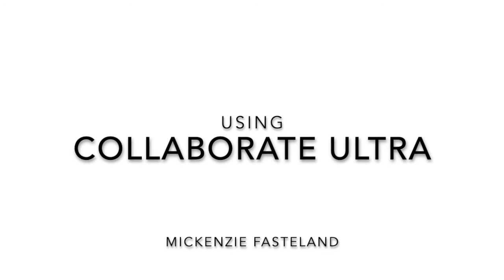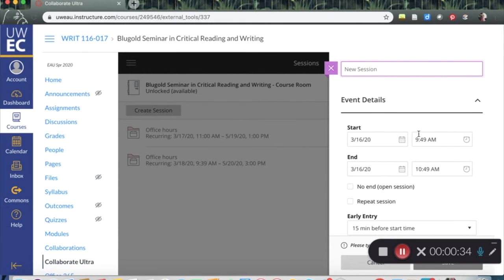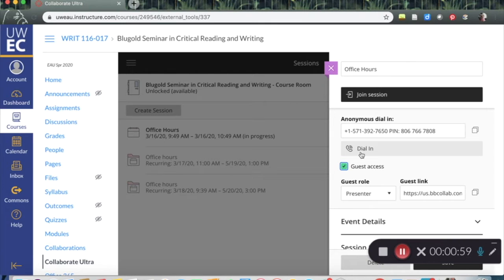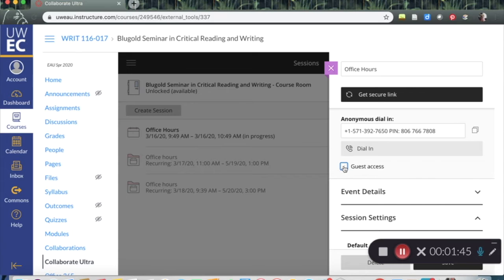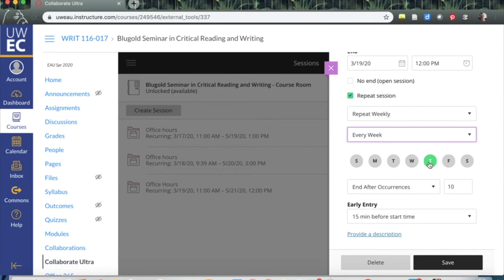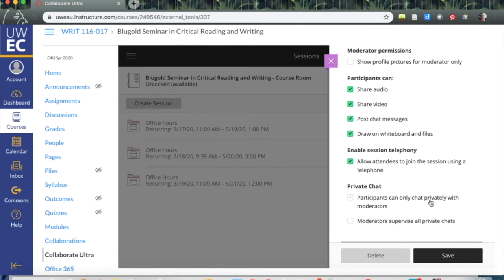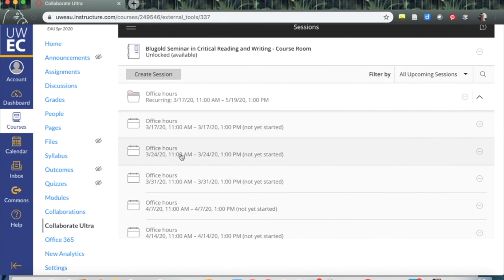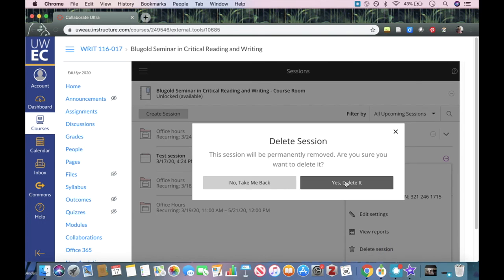Setting Up Collaborate Ultra Sessions For Profs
This video will give you a step-by-step breakdown of how to create sessions in Collaborate Ultra on Canvas.